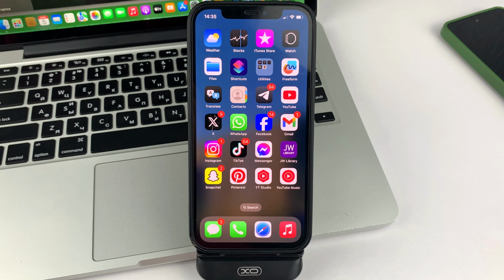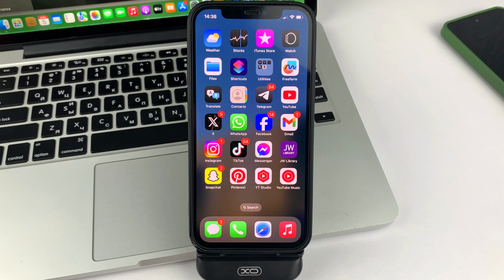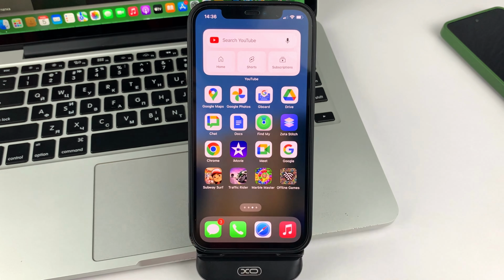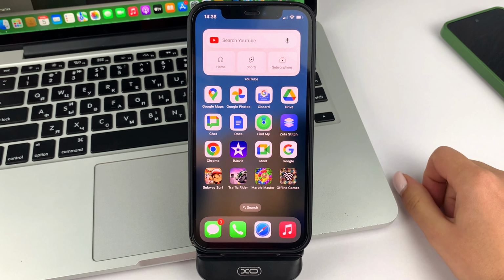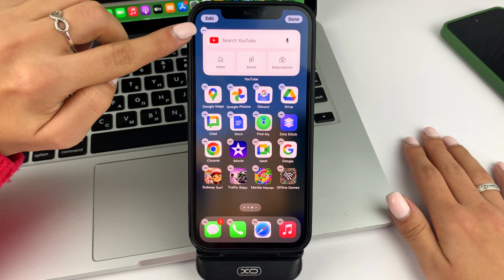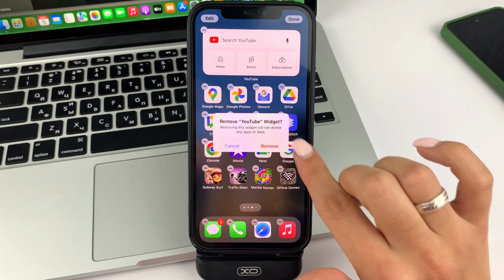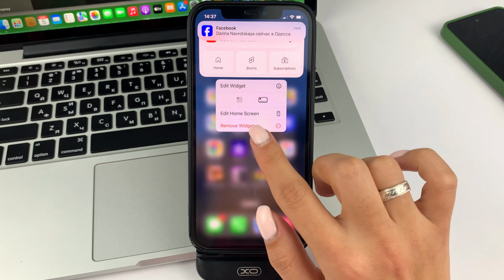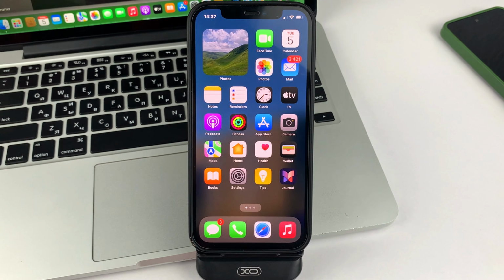How To Remove Any Widget On iPhone iOS 18 - Full Guide